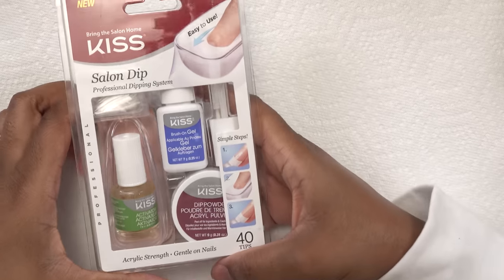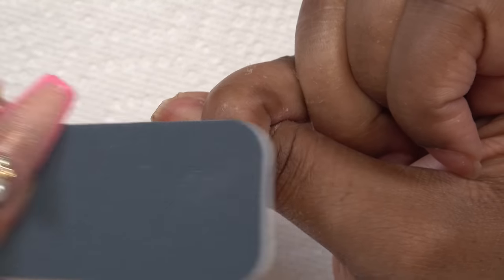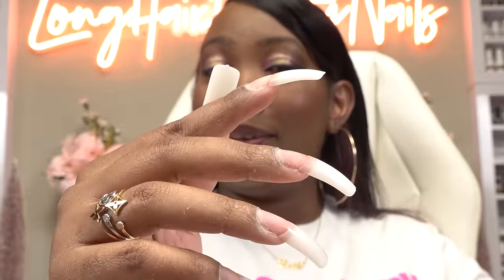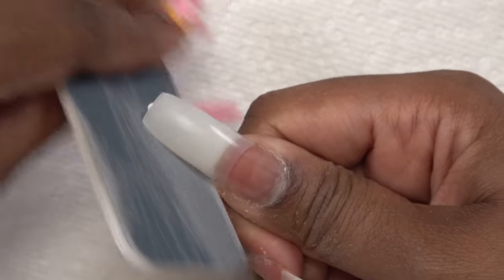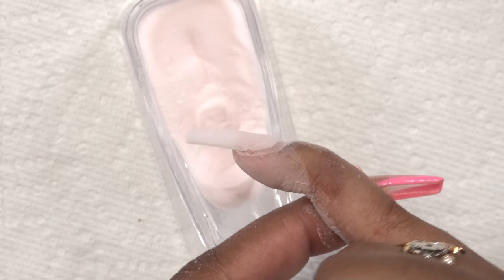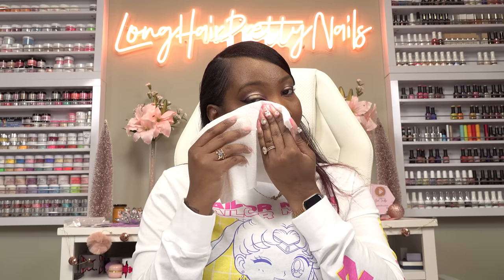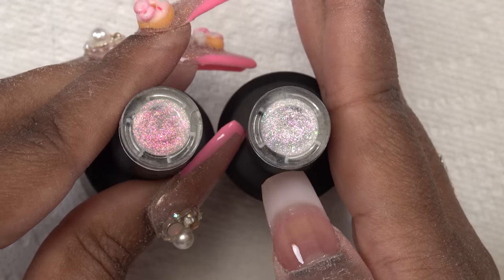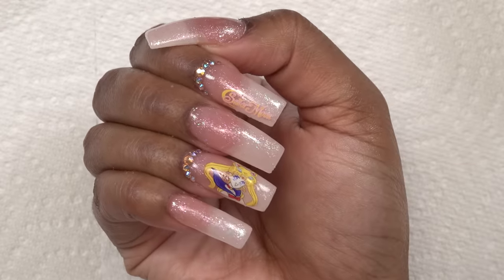DIY Salon Quality Nails with Kiss Dip Powder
In this video I show you how to get Salon Quality nails at home with the Kiss Salon Dip Powder System.  This kit is perfect for beginners.